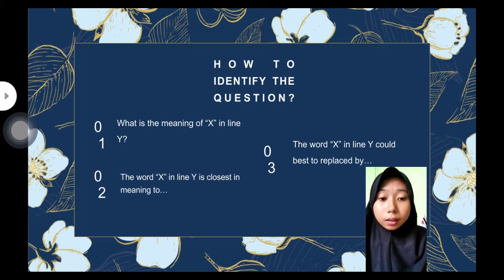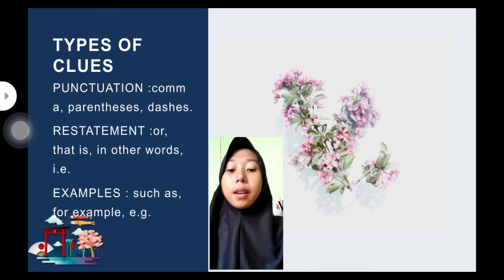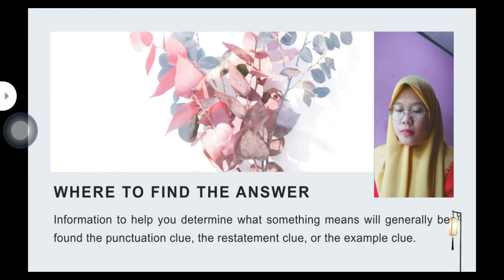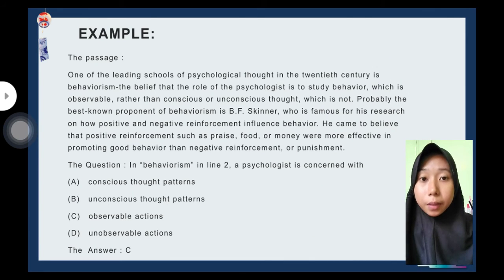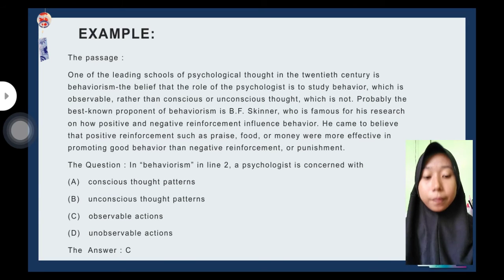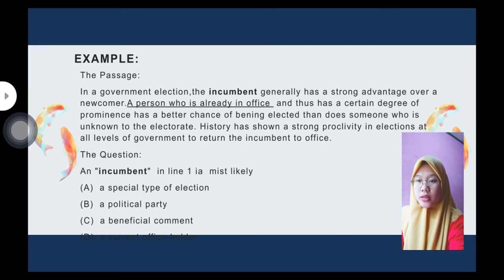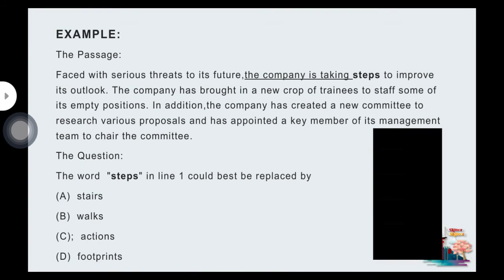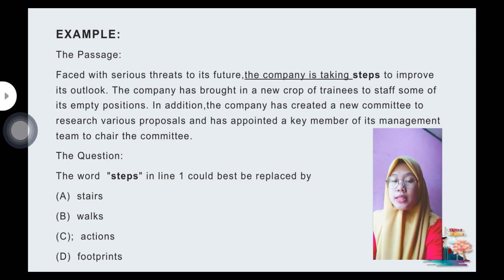Menemukan Definisi dari Pentunjuk Struktural | Bahasa Inggris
Presentasi Find Definitions from Structural Clues.
Mata kuliah Reading for Professional Context semester dua.